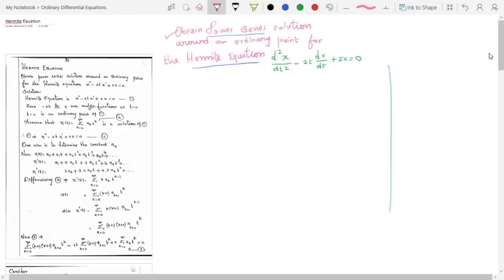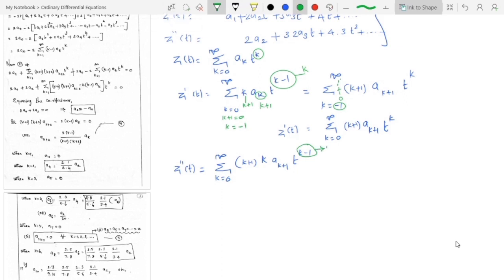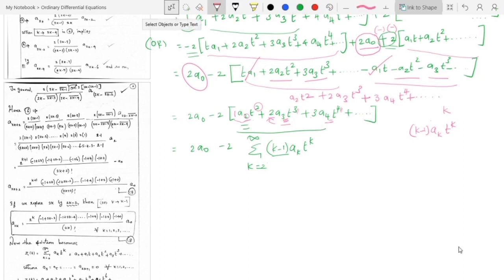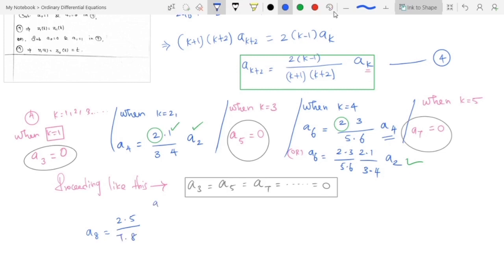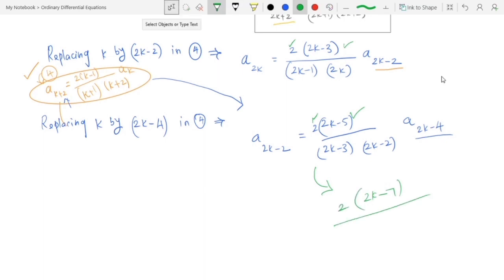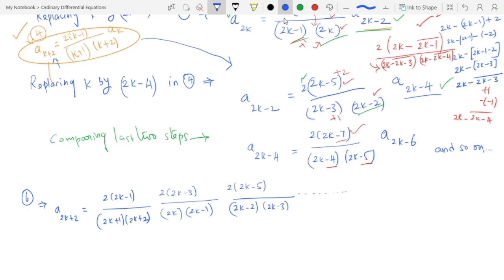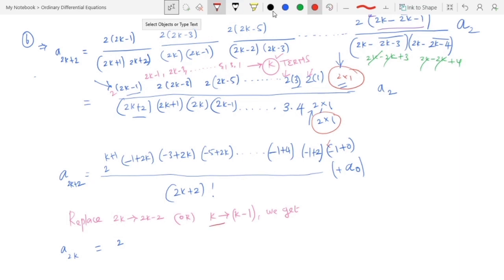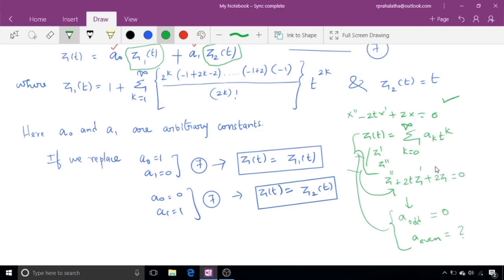Hermite Differential Equation (for n=1) # Power series Solution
ODE#1
Obtain  Power series Solution around an ordinary point of Hermite Equation